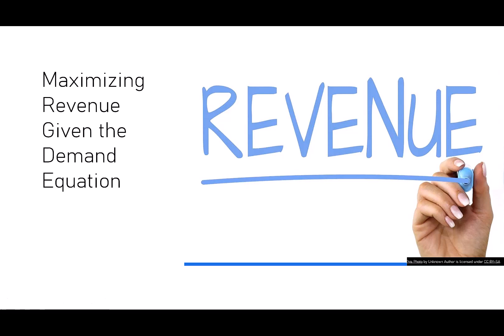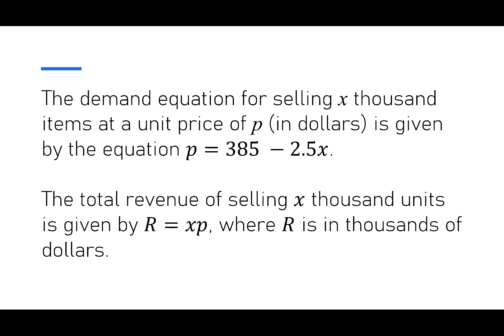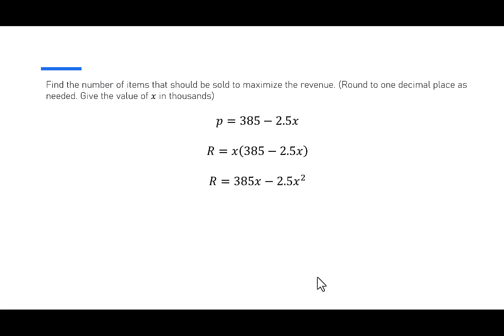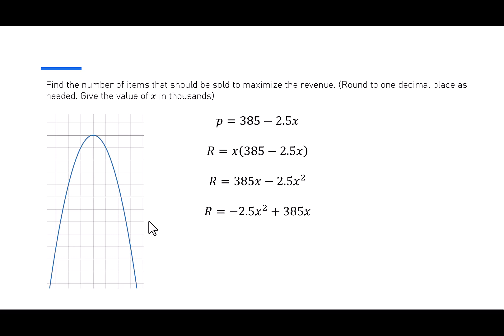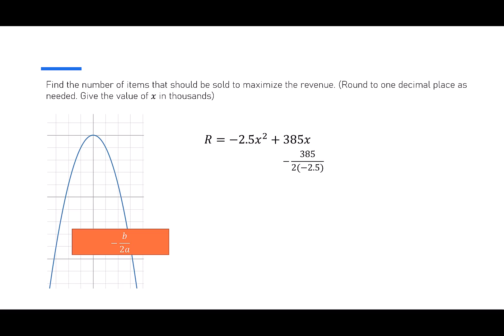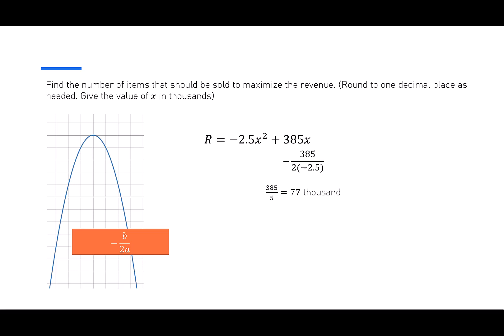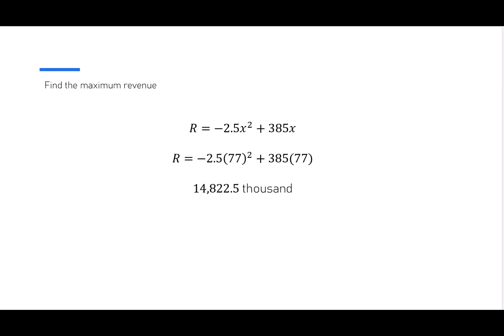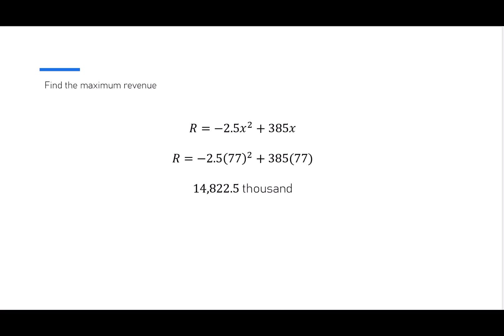Finding the Maximum Revenue Given the Demand Equation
This video shows how to use a demand function to find and maximize the revenue function.